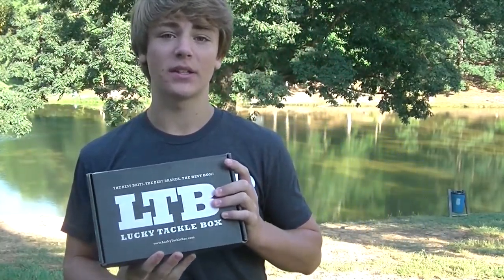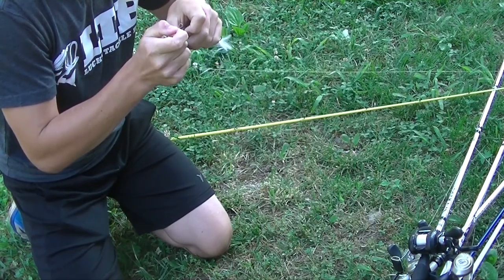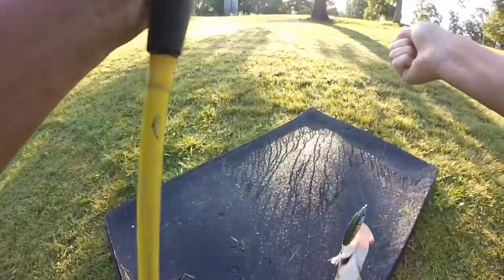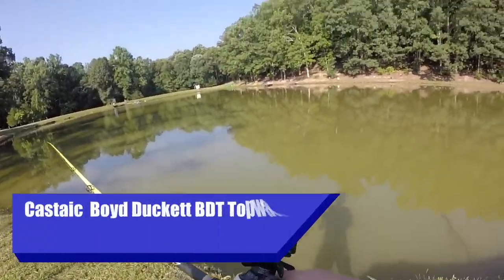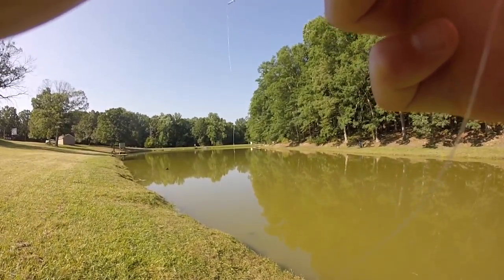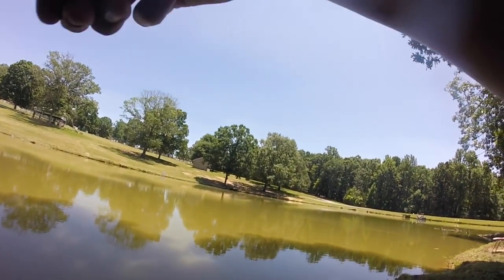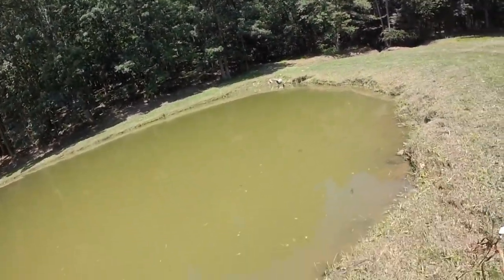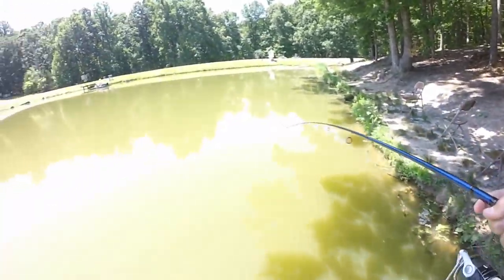A Boy, Bass, and a Box | Summer Pond Bass Fishing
Went out and did some summer pond fishing with my Lucky Tackle Box!